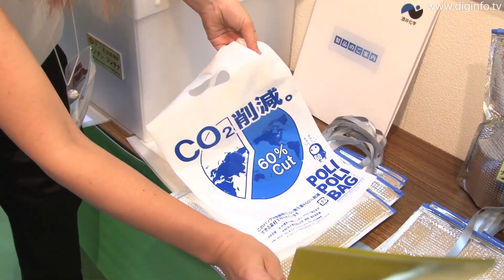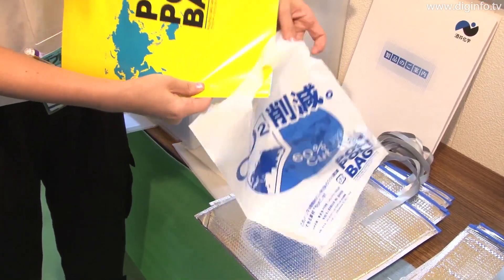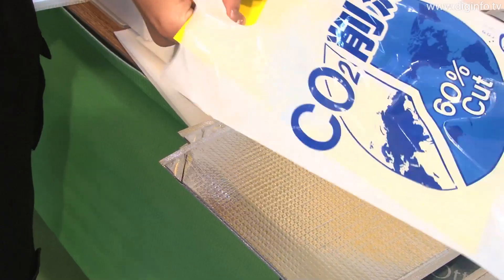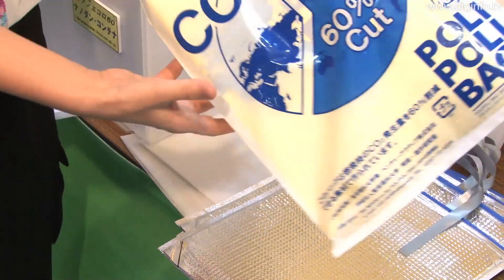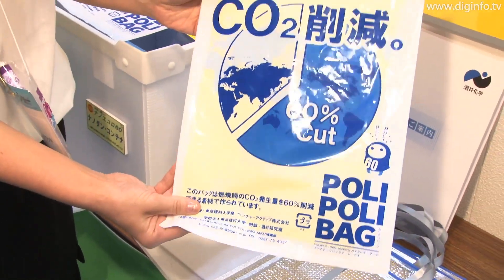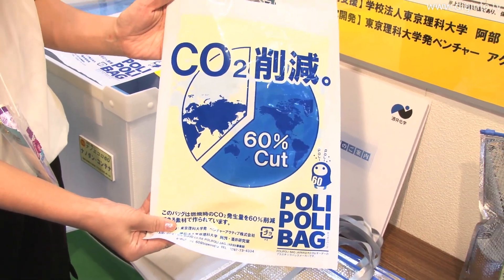Environmentally Friendly Plastic Bags : DigInfo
10/9/2010

POLIPOLI BAG JAPAN
POLIPOLI BAG